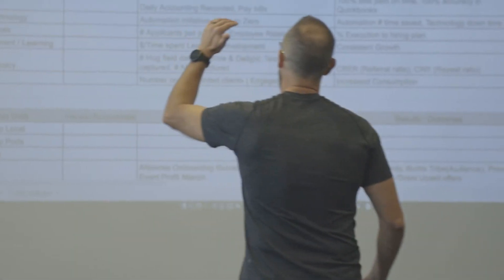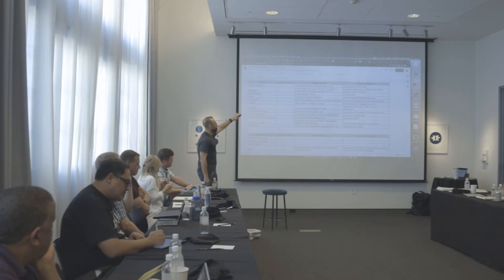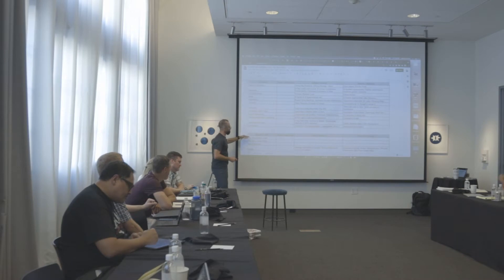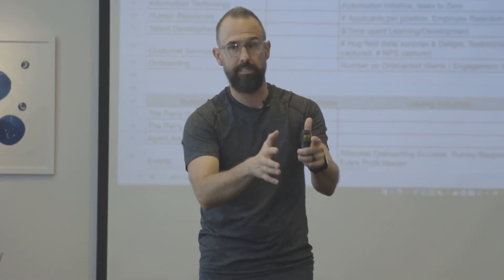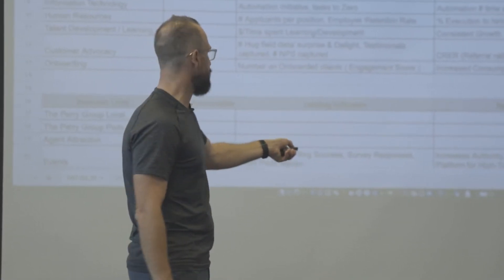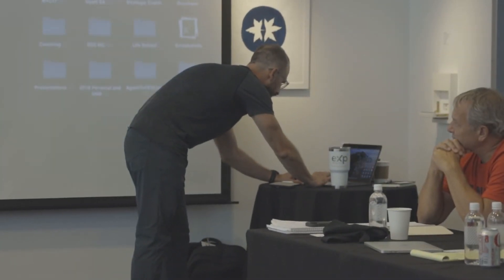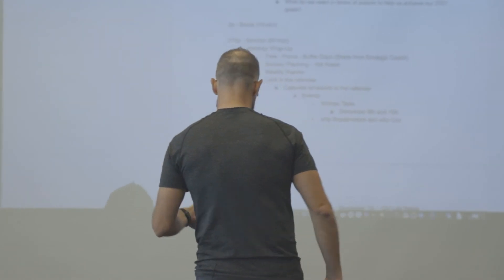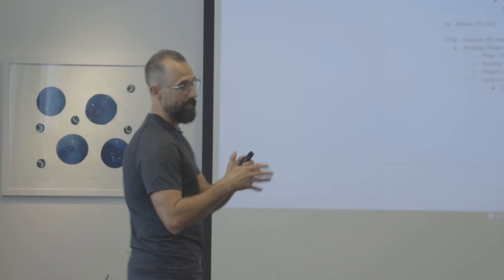Let's Talk about Accountability on The Kitchen Table Mastermind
Let's Talk about Accountability!

What should you do to keep your Team accountable? Join us as we discuss strategies and the actual Accountability Chart to help out business leaders grow their team.

Join us every Tuesday at 1:30 PM EST for the Agent to CEO Podcast, an empowering series tailored to help you level up in real estate and beyond. Whether you’re an agent, broker, or aspiring team leader, these episodes are packed with actionable insights and proven strategies to elevate your career and achieve your goals.

⏰ Mark your calendar for Tuesdays at 12:30 PM CST and tune in weekly to gain the tools and inspiration you need to build a thriving business.

🔥 Take charge of your future—join the Agent to CEO community and transform your career today!

Looking to scale your business and unlock your potential? Join John Kitchens, one of the top coaches for real estate professionals, as he shares systems, strategies, and tools designed to help you succeed at the highest level.

🎉 Get a FREE 15-Minute Business Growth Session!

✅ Double your sales and profitability.
✅ Identify growth opportunities.
✅ Build a custom roadmap for success.
👉 Claim Your FREE Session Now

📩 Have questions or ready to take the next step?